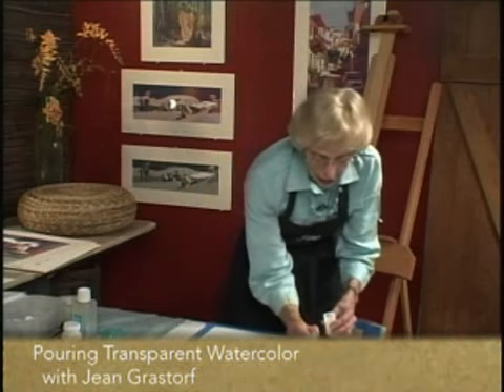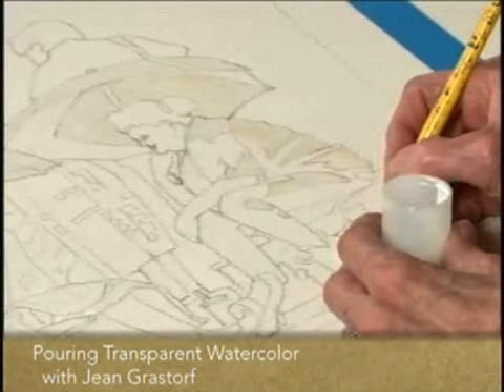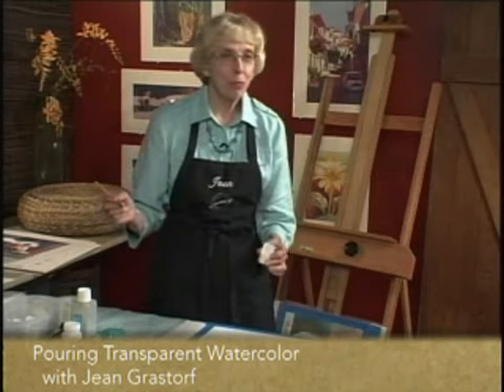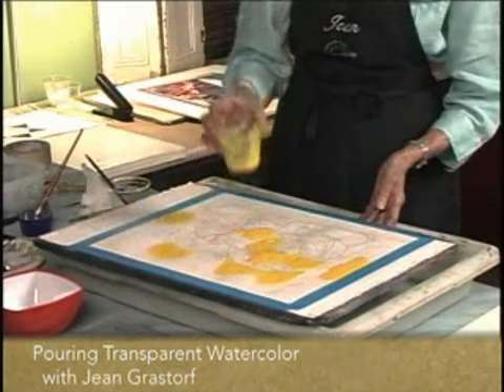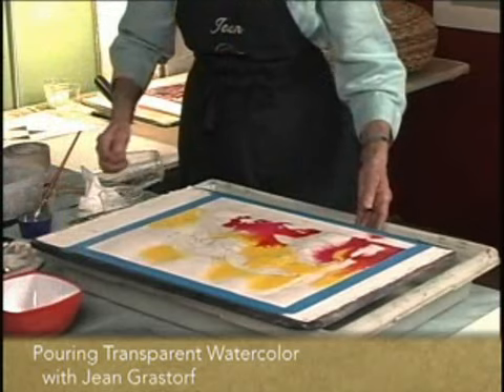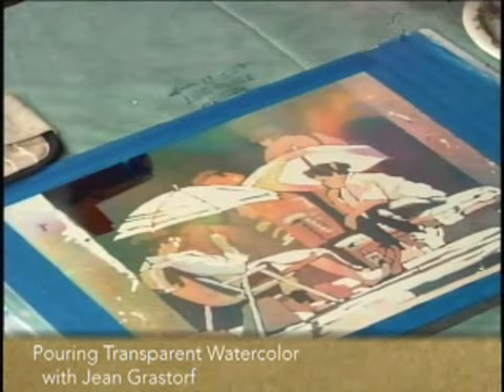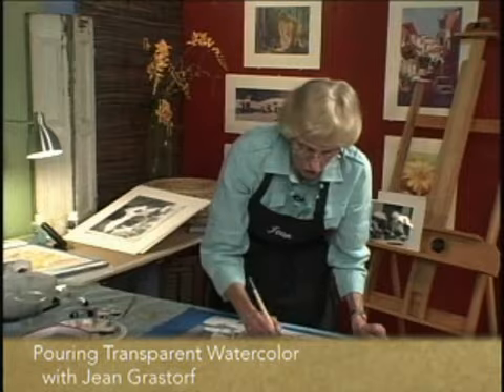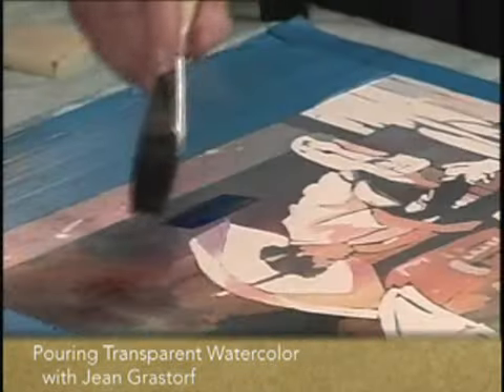Preview | Pouring Transparent Watercolor with Jean Grastorf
Jean Grastorf demonstrates her signature pouring technique in this workshop She forgoes a brush, masking areas she wants to save as white areas, and pours transparent watercolors, allowing the watery colors to mingle on the surface. You'll learn the ins and outs of pouring transparent watercolors, a great technique for loosening up your painting and creating a lively background.